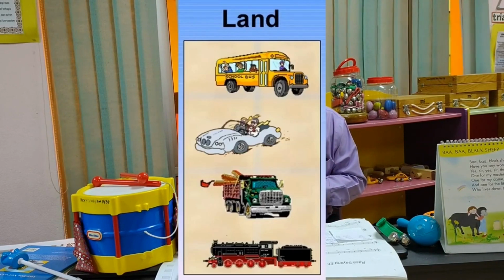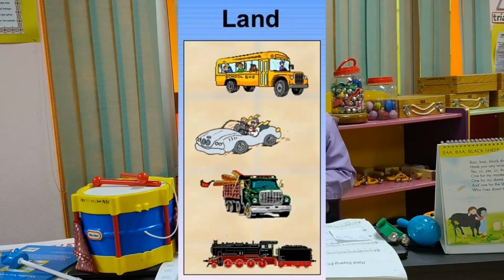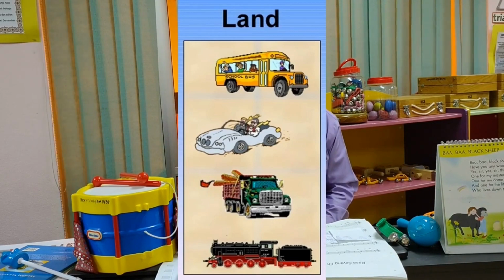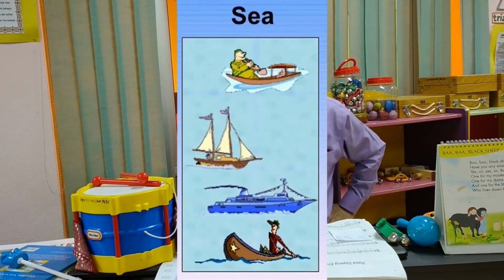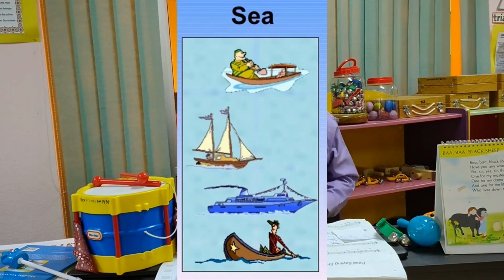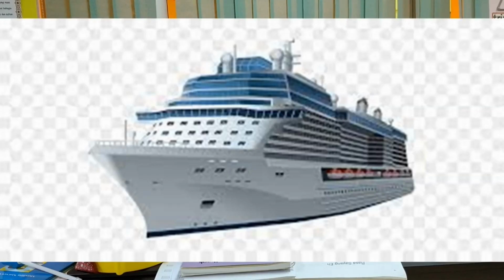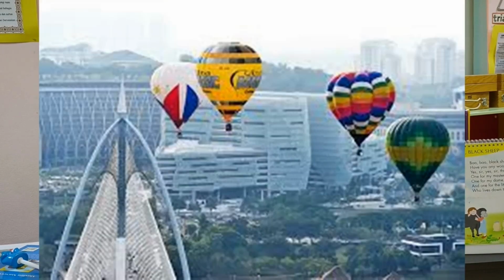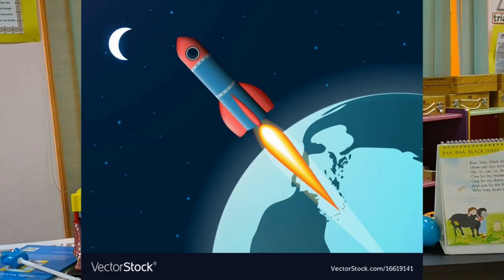Transport Discussion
For My KG Students TASKA Yayasan Sultan Haji Hassanal Bolkiah

Kindly click the created PLAYLIST:  TASKA Online Music Classes.